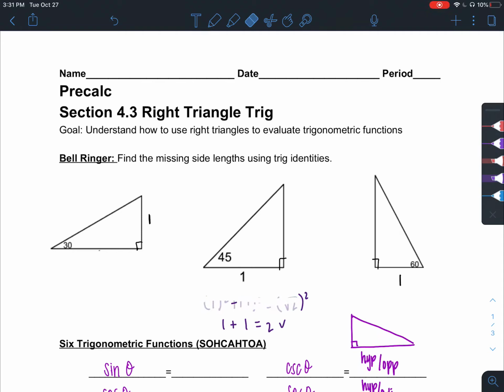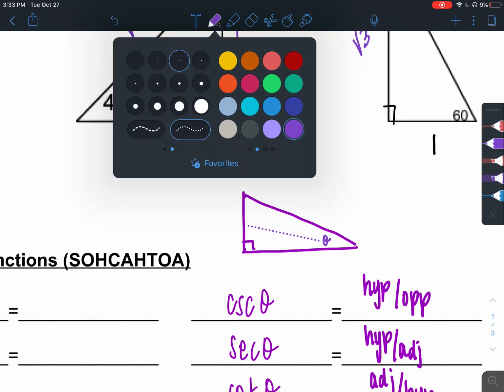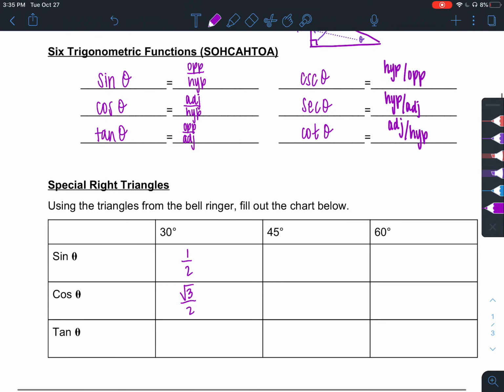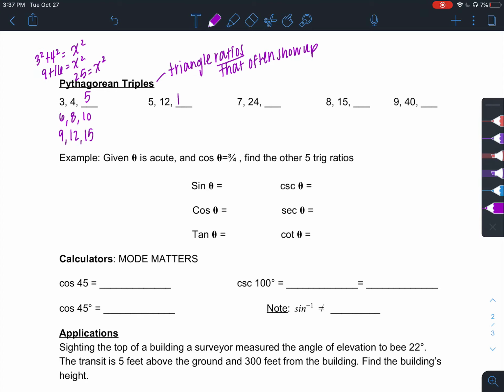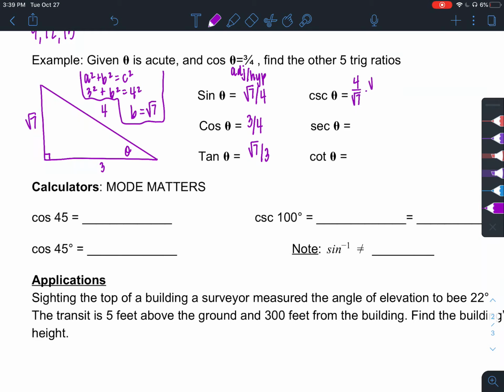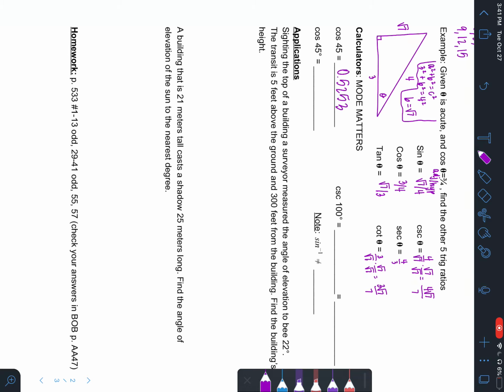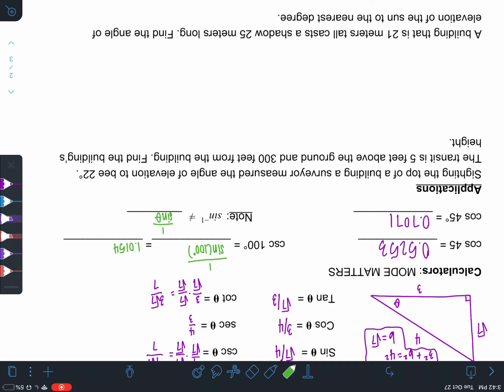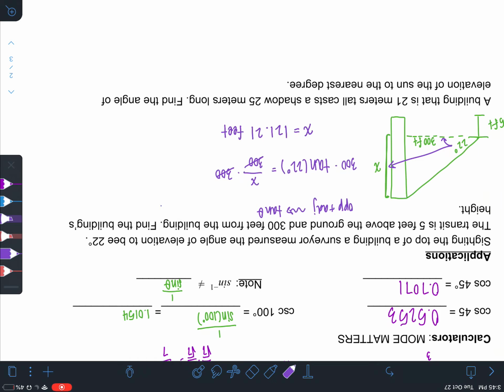Precalc 4.3 Notes